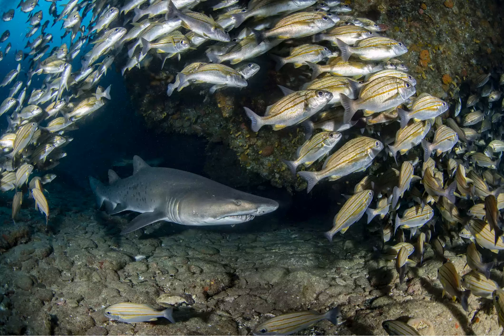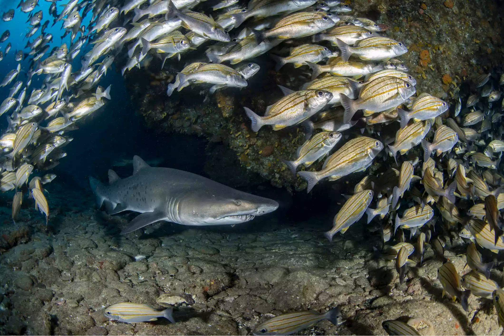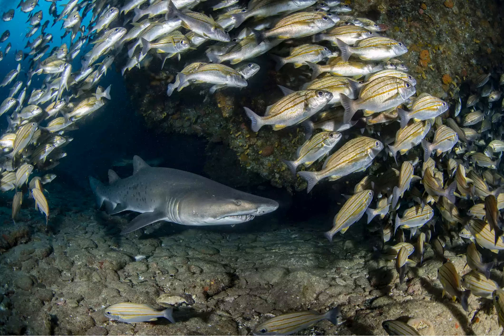Protea Banks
Protea Banks - The 7 of the Best Dive Destinations in South Africa.
For adrenalin-inducing dives year-round, make your way to Shelly Beach (located near Margate on the southern KwaZulu-Natal coast). This is the launch site for Protea Banks, one of South Africa’s most famous shark diving destinations. The reef is located 4.5 miles from shore, and as a rich tuna ground, attracts an astonishing number of different shark species. Bull sharks and oceanic blacktips are present all year round, while tiger sharks, great hammerheads, scalloped hammerheads, whale sharks, and ragged-tooth sharks are all seasonal visitors. .
Along with Aliwal Shoal, Protea Banks is one of the few places in the world where you can dive with the big three (bull, tiger, and great white sharks) without the protection of a cage. African Dive Adventures has been in operation since 1994 and has an immaculate safety record. They offer reef dives and baited shark dives—the latter conducted in mid-water—and are also set up for mixed gas and rebreather diving. Protea Banks is suitable for advanced divers only. In addition to the sharks, the reef is deep (88 to 130 feet), and the current is often substantial. .